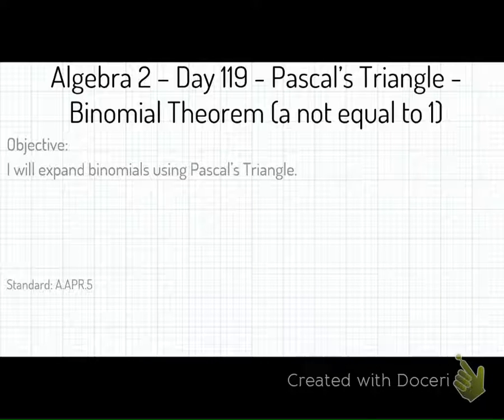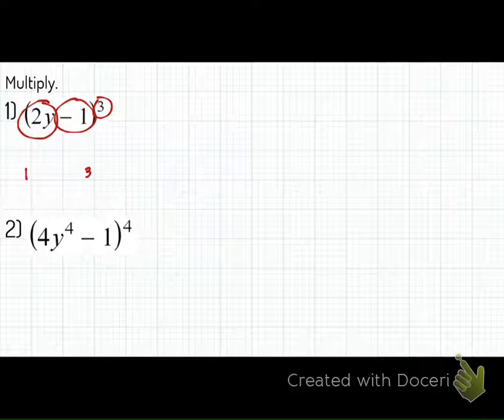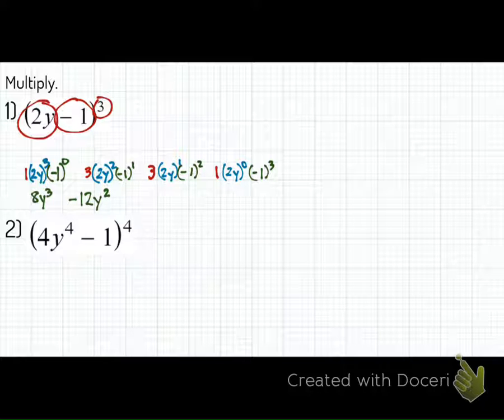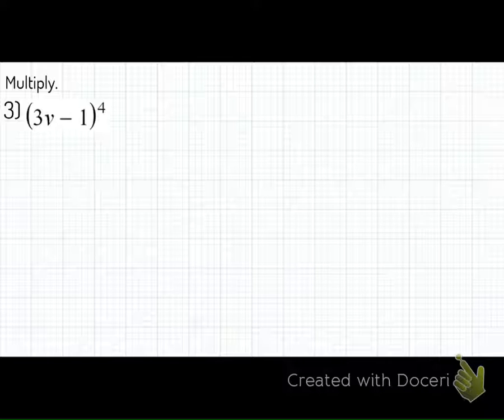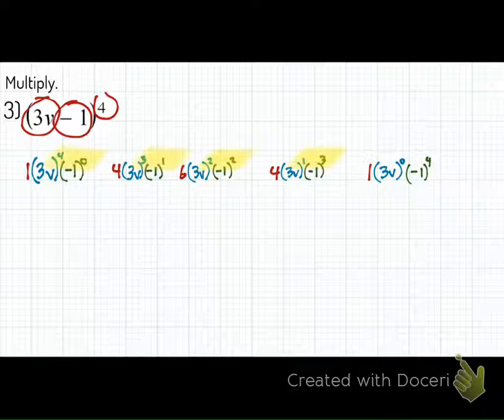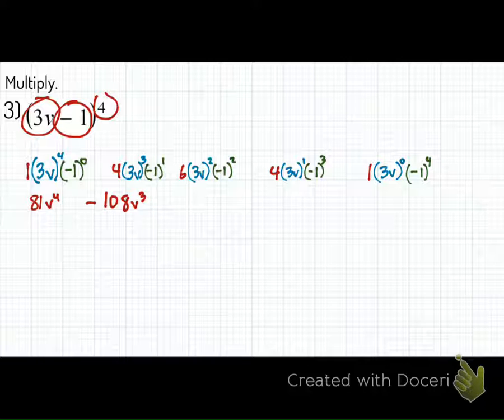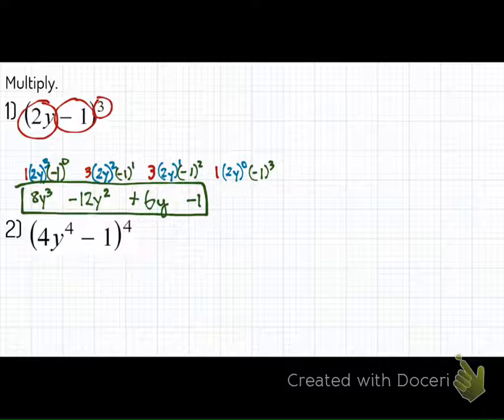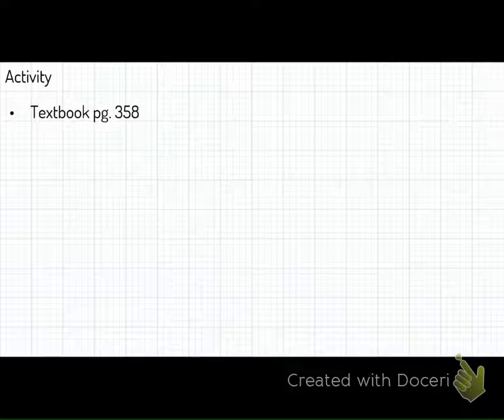Alg2 Day119 Pascal's Triangle Binomial Theorem (a not equal to one)